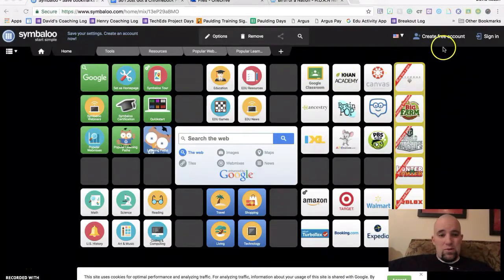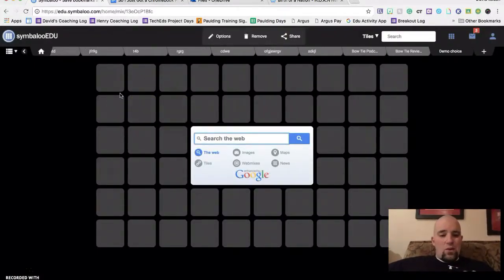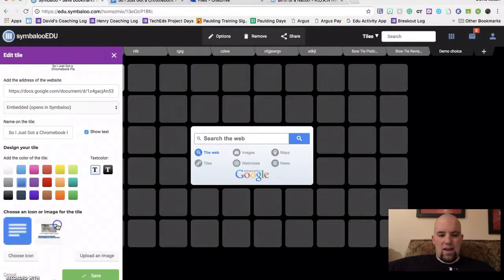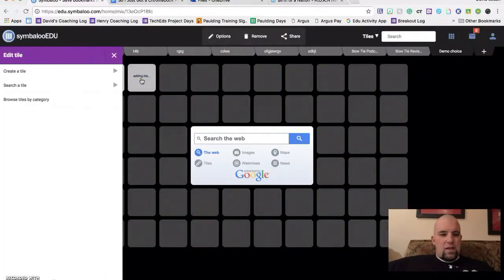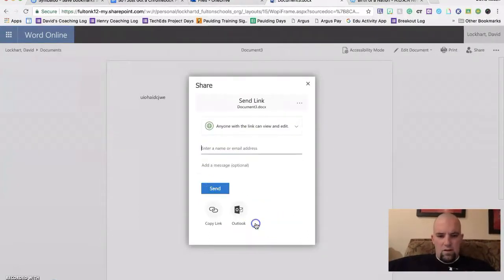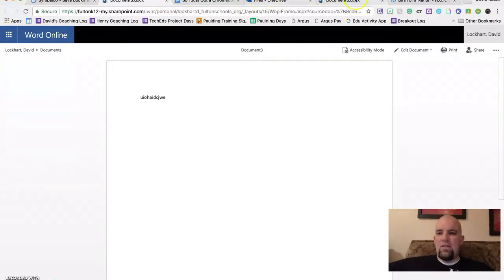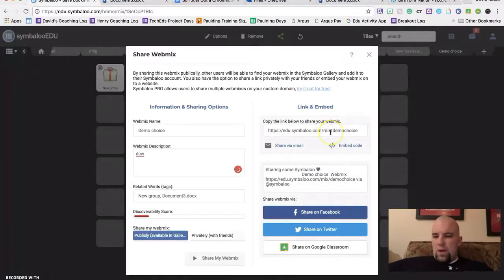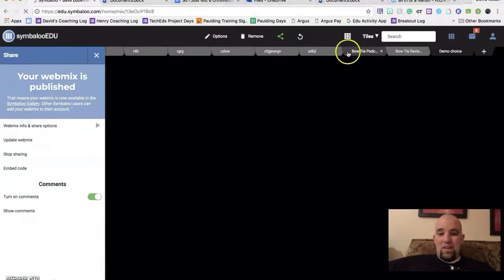Symbaloo and Google for Digital Choice Boards